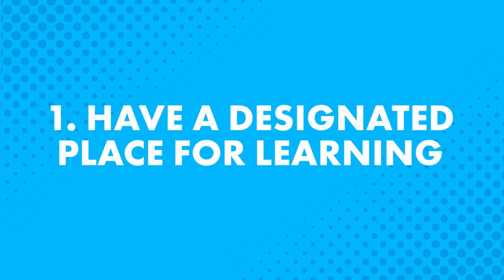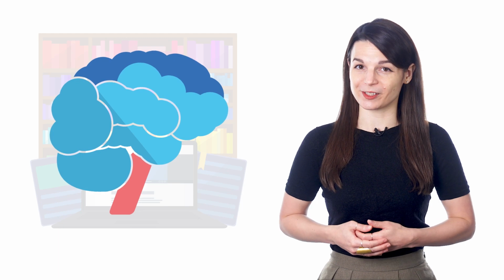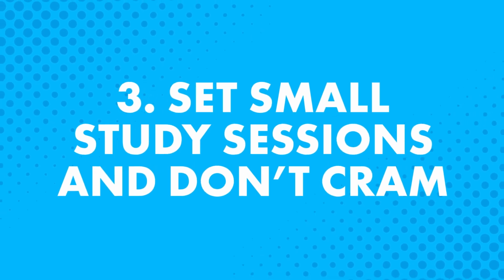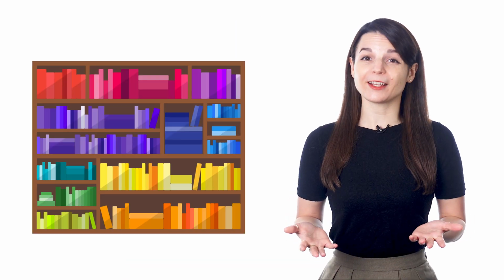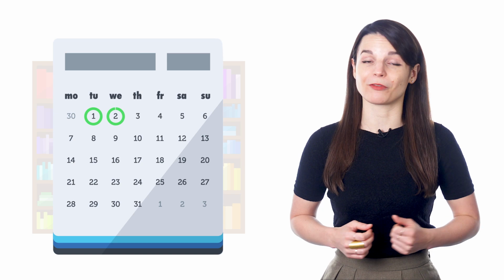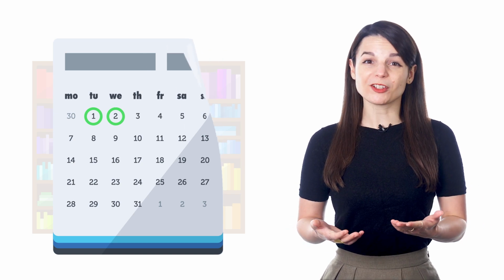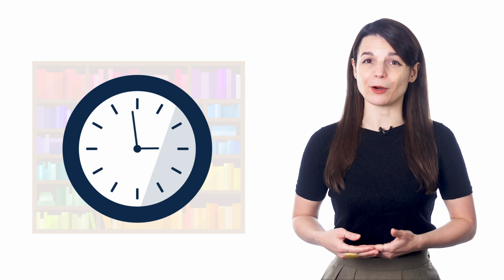The Best Ways to Learn Korean at Home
← If you’re studying Korean, chances are you’re looking to become fluent and conversational as fast as possible, right? Well then, look no further! Here is your fast track to fluency!

In this video you will discover The Best Ways to Learn Korean Home.

Yes, even beginners can quickly learn conversational Korean well enough to carry on real conversations with native speakers. Of course, beginners won’t be able to carry a conversation the same way they could in their native language. But, thanks to these learning tips and advice you will soon be able to speak and interact with real native speakers!